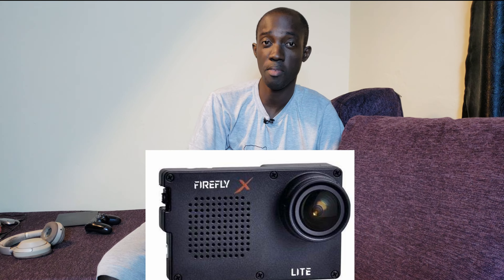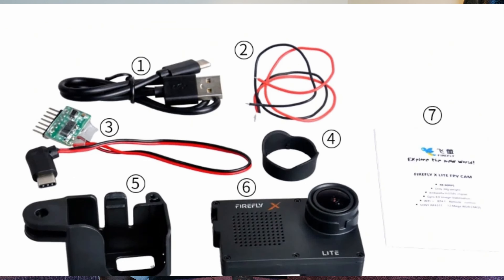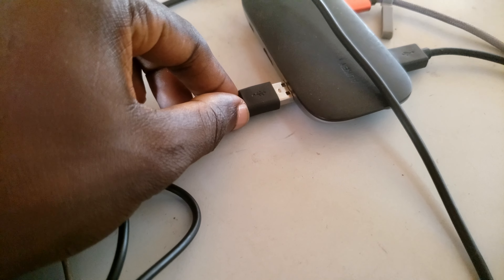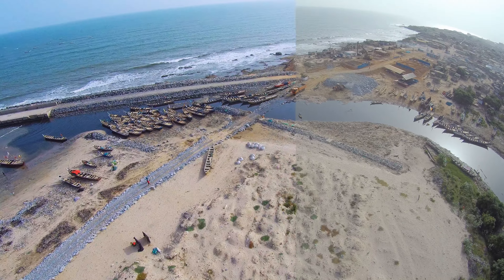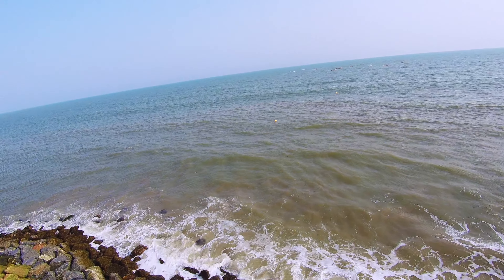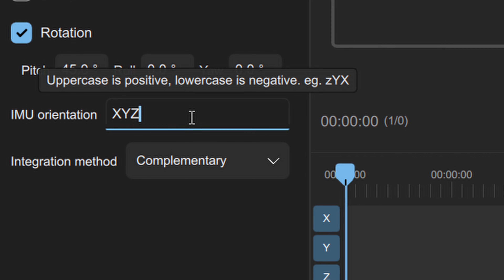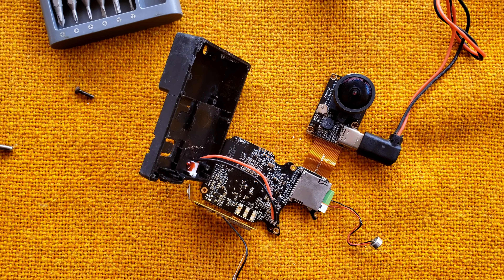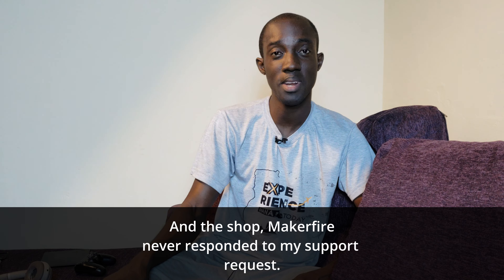This Firefly FPV Camera is OK!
Should you buy the Firefly x Lite FPV Camera? I quickly review the camera in this video after shooting with it for many months now.

I've used the camera in all possible ways, and I share my verdict in this video!

See more FPV videos shot with the Firefly x Lite FPV Camera at @FPVAfrica

Enjoyed the soundtrack?